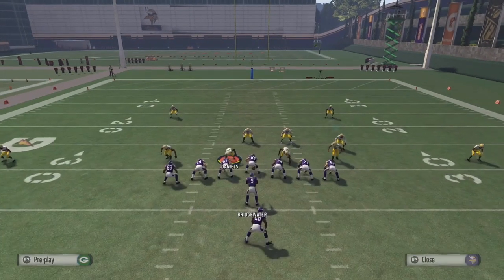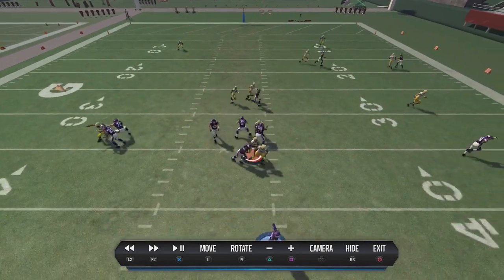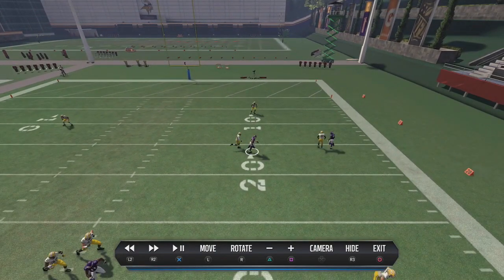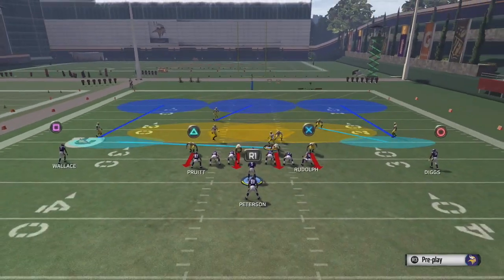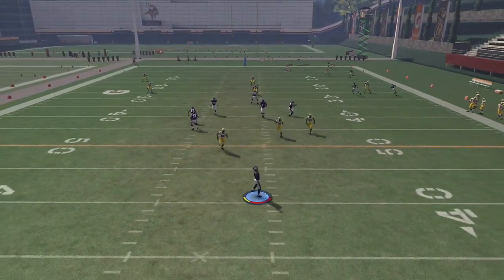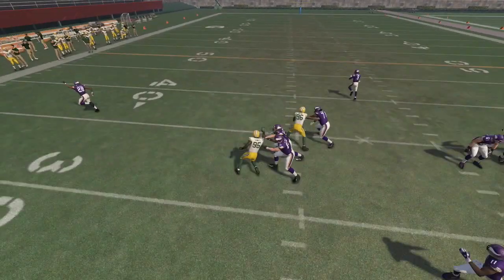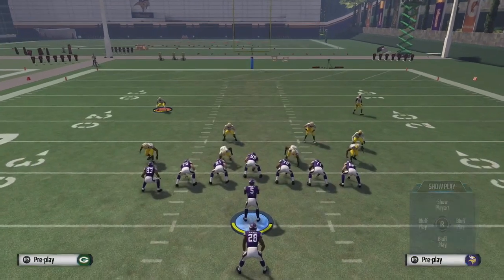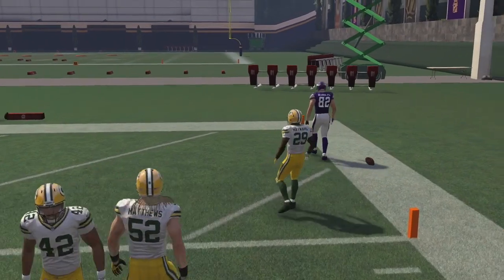Madden 16 Offensive Tips WAS playbook Pt 7 Z Spot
Madden 16 Free Offensive scheme out of Washington Redskins Playbook Part 8

Pistol Ace Wing
Run Play: HB Zone Wk

Play Breakdown
Z Spot
Adjustments:
Fade WR on right
Drag WR on left

Flood the right side and have some underneath trailing is the recipe to this play. Simple yet effective

Madden 16 ebooks
Washington Redskins Offensive eBook (Free Scheme)